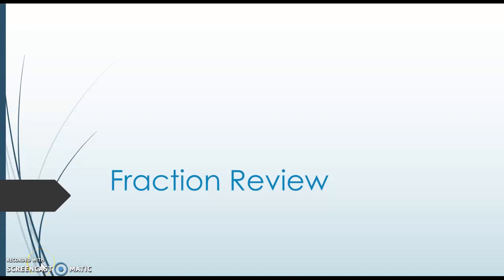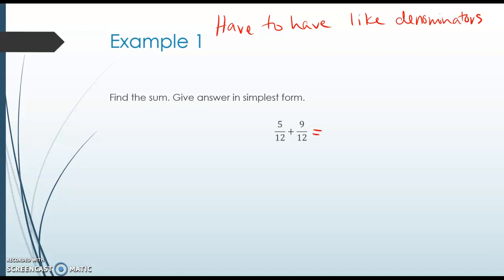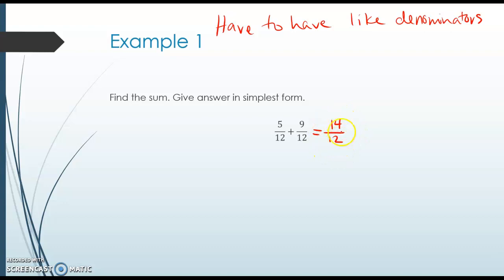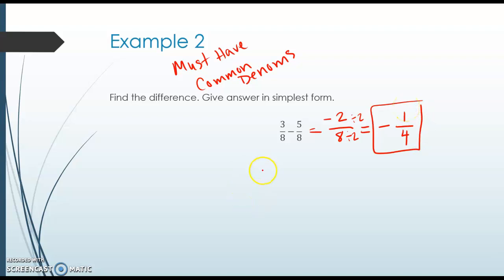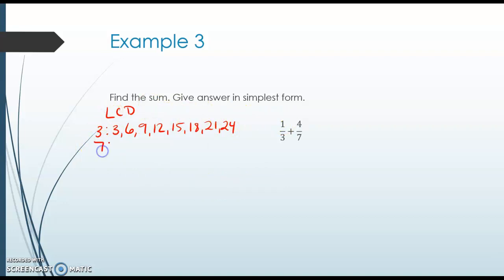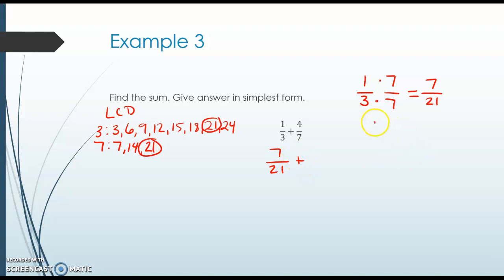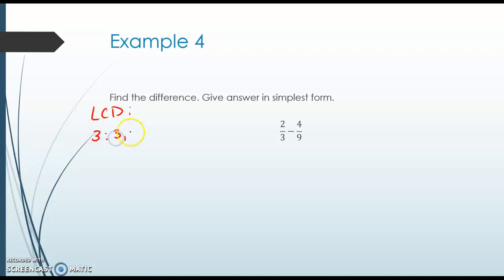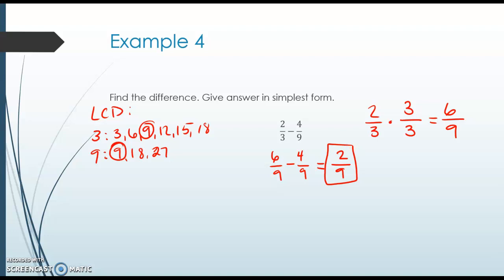0.3 Adding and Subtracting Fractions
With and without like denominators